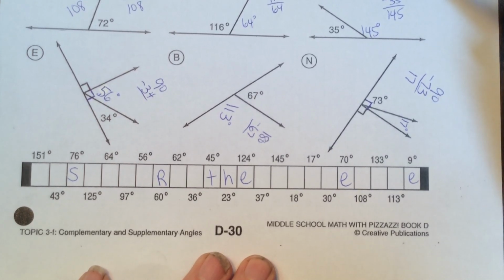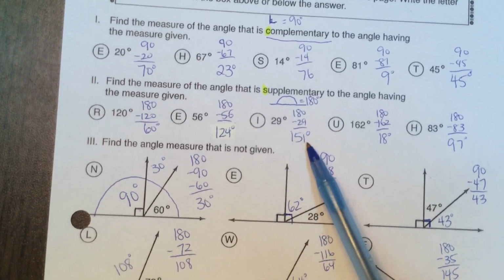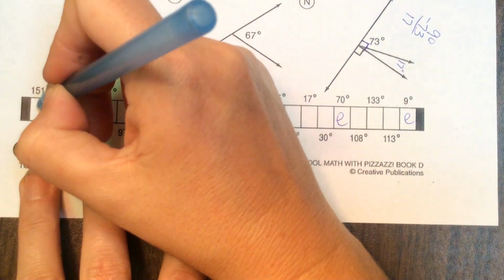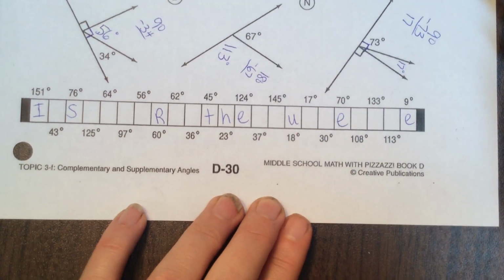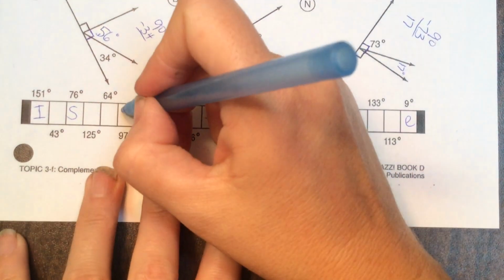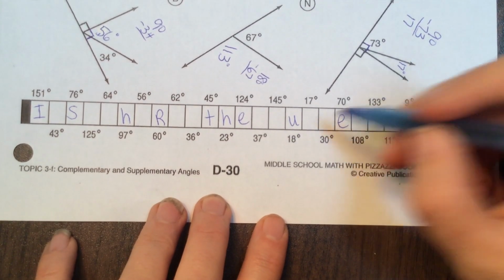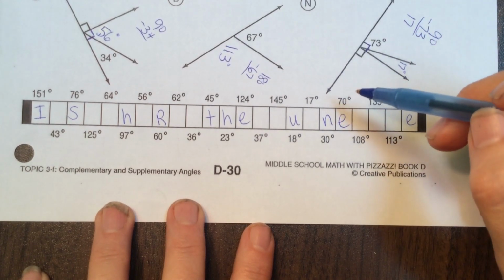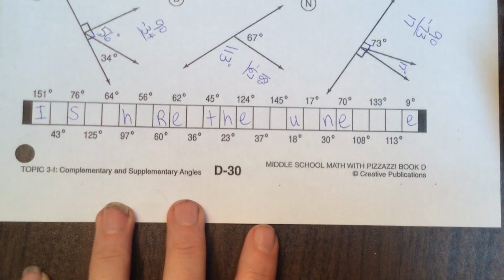Review of Complementary and Supplementary Angles